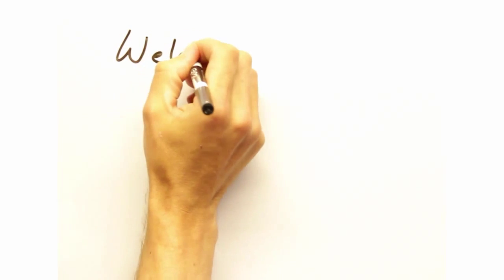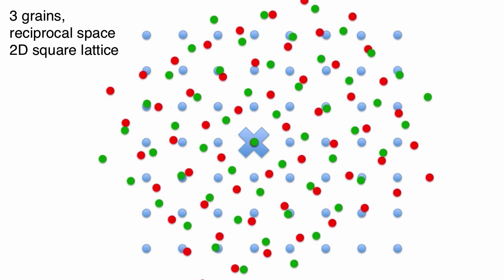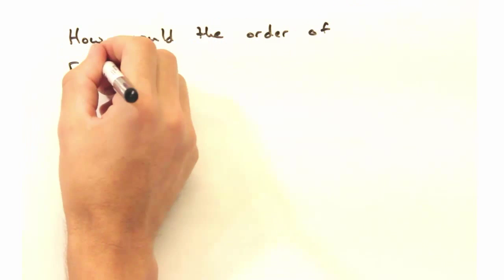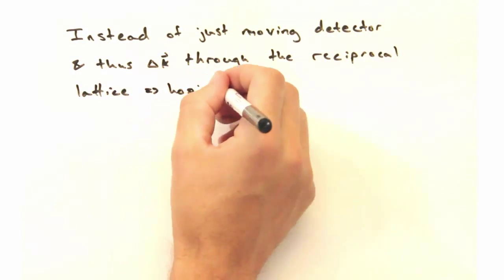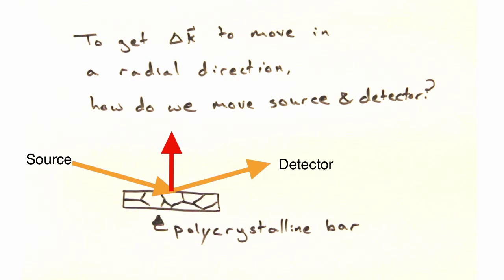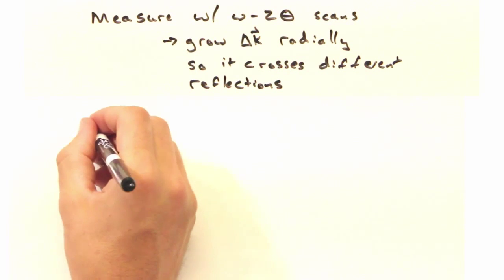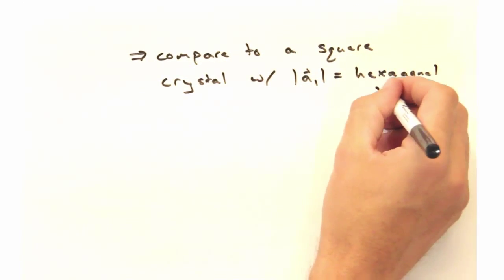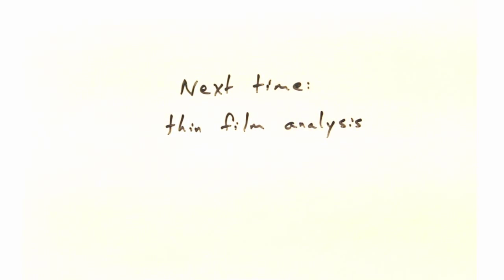Solid State Physics in a Nutshell: Week 4.2 - Powder Diffraction